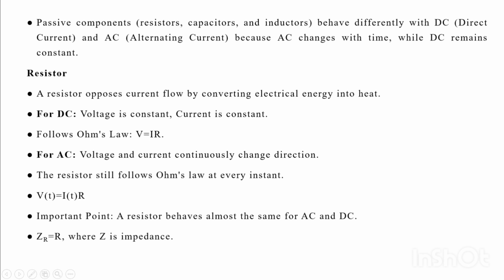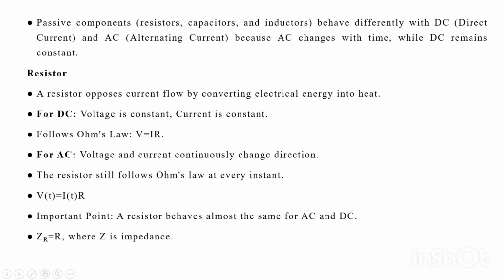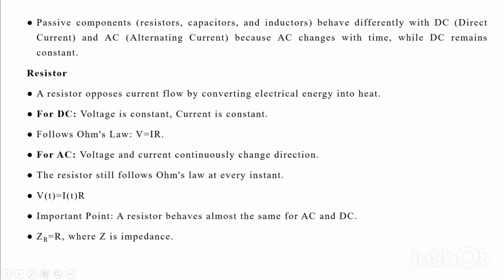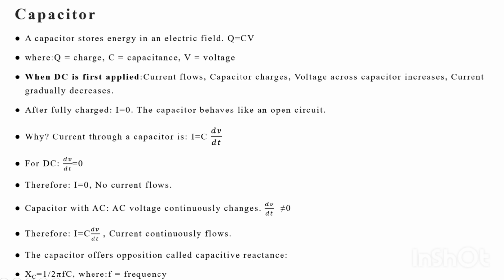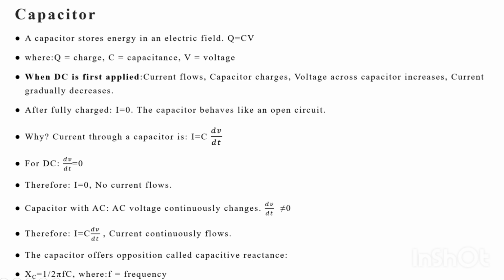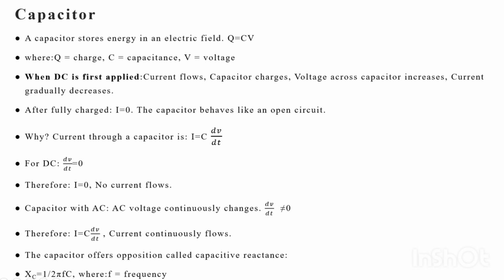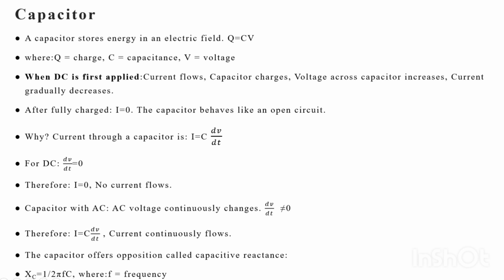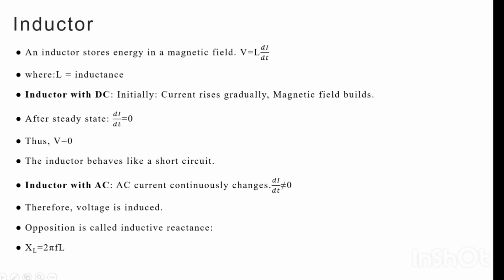Behavior of passive components at RF part I